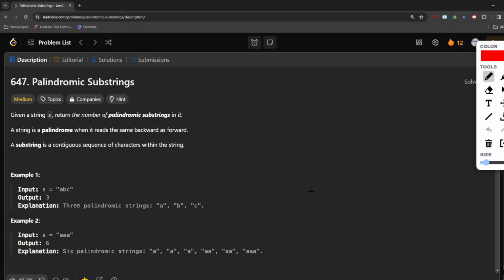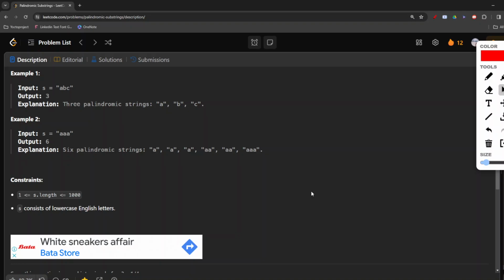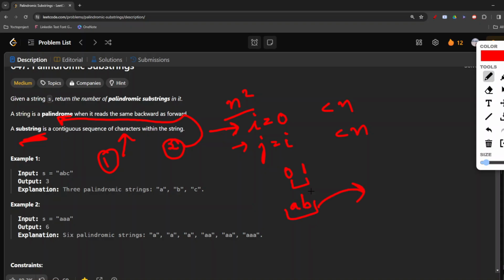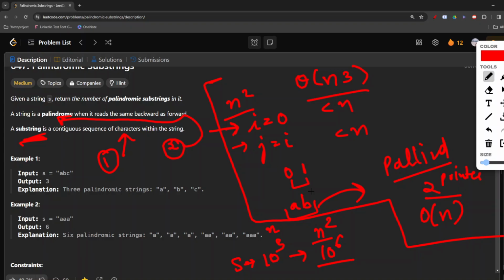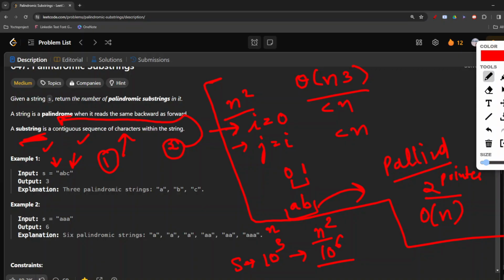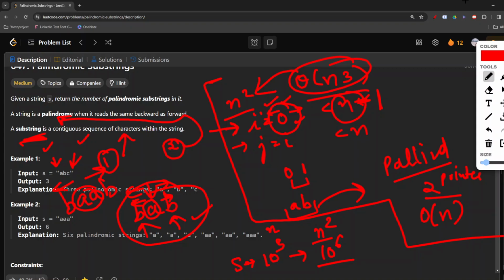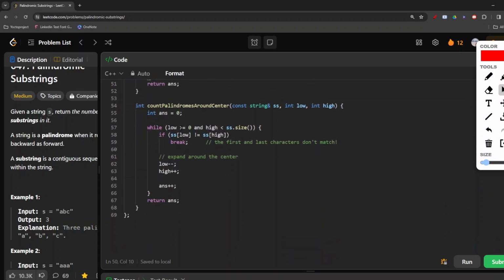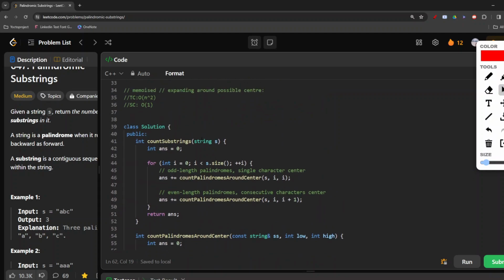Leetcode 647 || Palindromic Substrings || Leetcode Daily Medium || Manacher's Algo || cpp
TC: O(n*n)
SC: O(1)